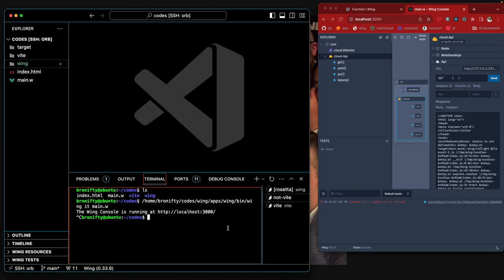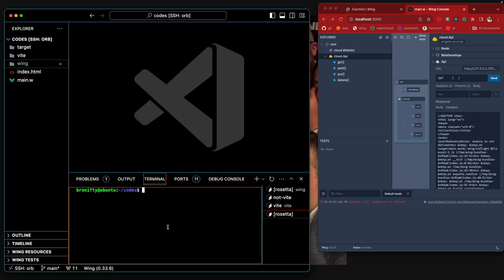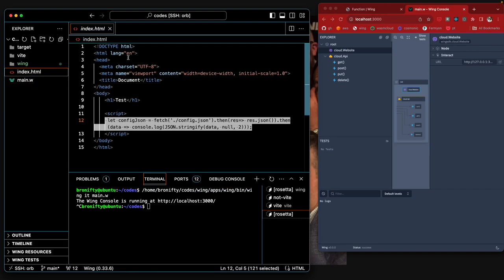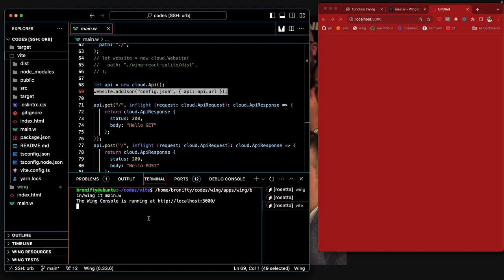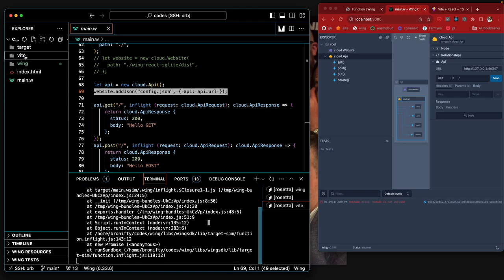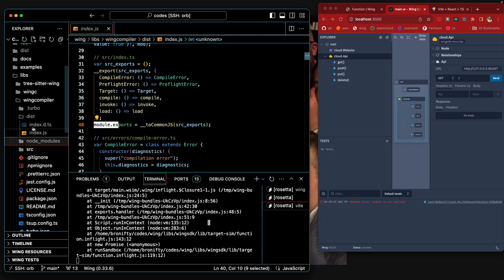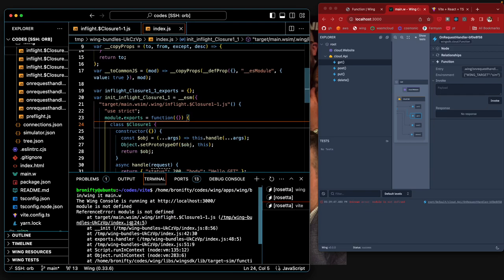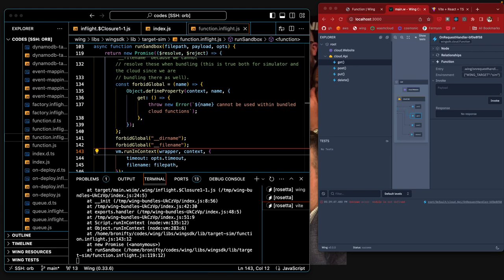debugging wing compiler